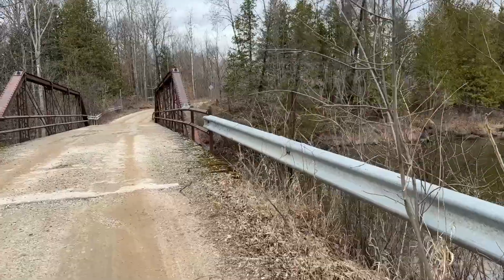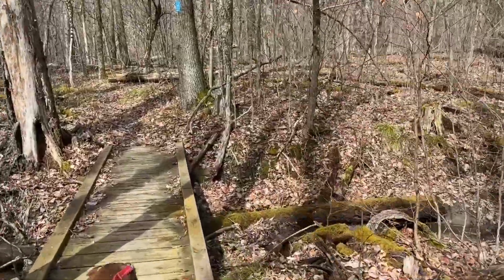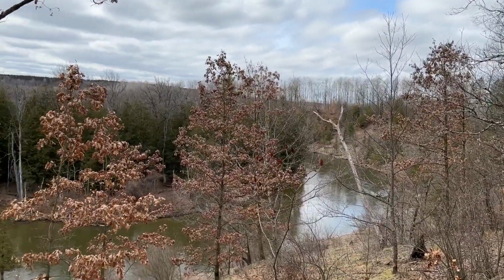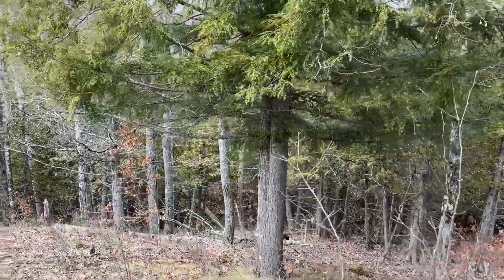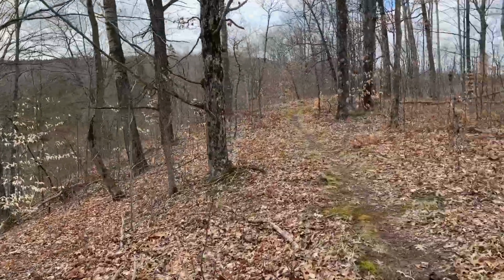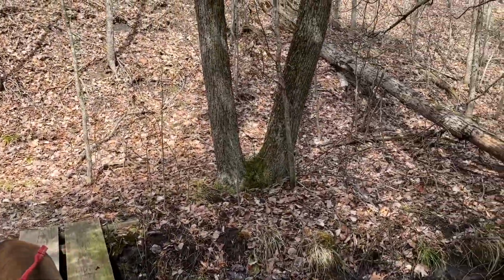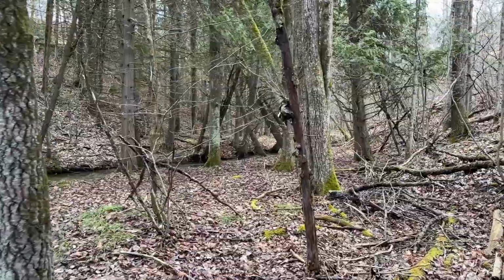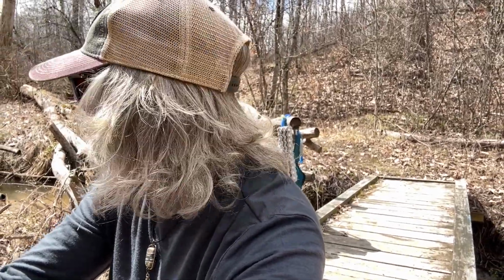Let’s Go Hike! Sights and sounds of Spring in Northern Michigan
Spring in Michigan is magical. Creeks flow faster, buds begin to emerge and the song of the peepers fill the woods.
Follow me and Freyja today as we immerse ourselves in all spring has to offer as we hike along the Manistee River on the North Country Trail.
Today’s hike starts at Harvey Bridge, mile marker MI-779.5 on the North Country Trail, located just East of Mesick, Mi. We hike out 3 miles and turn back. Those 3 miles are filled to the brim with sights and sounds and fantastic views of the river.